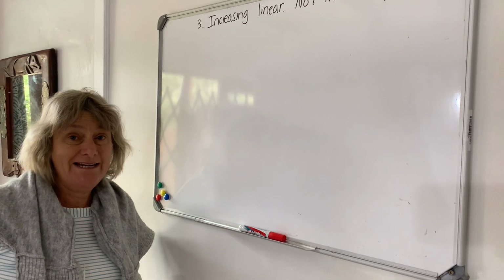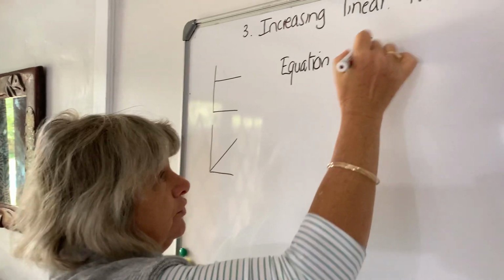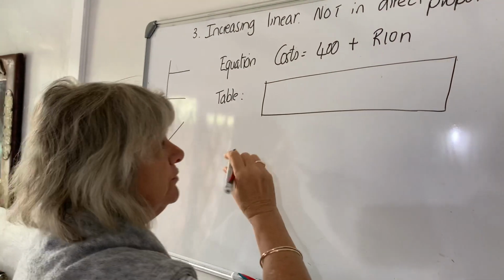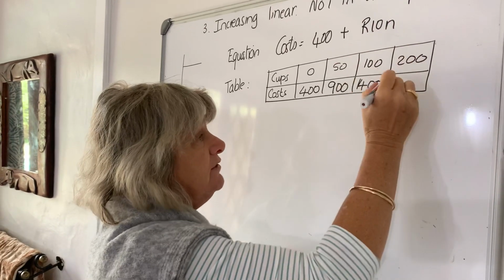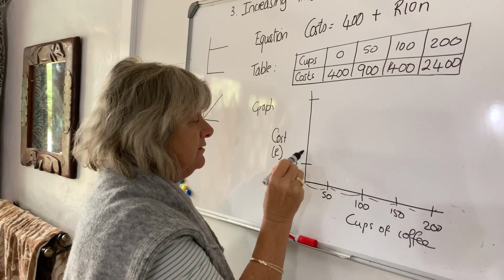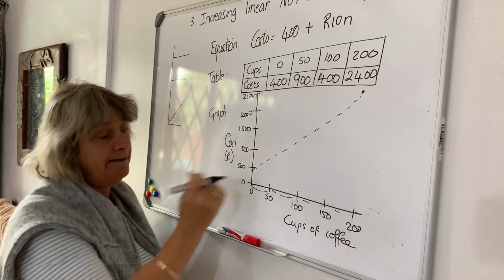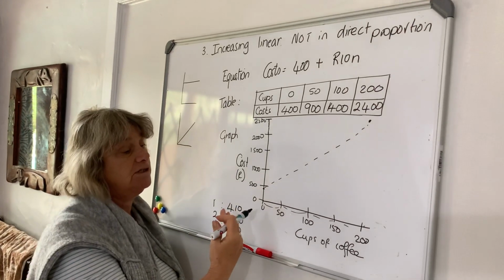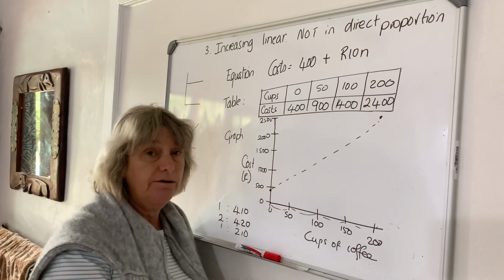Increasing Linear NOT in Direct Proportion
Mathematical Literacy